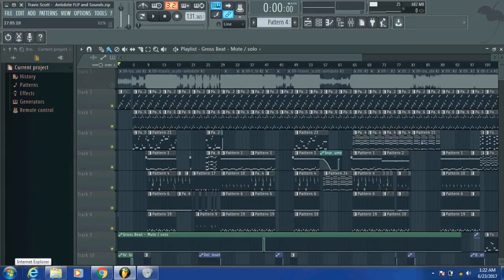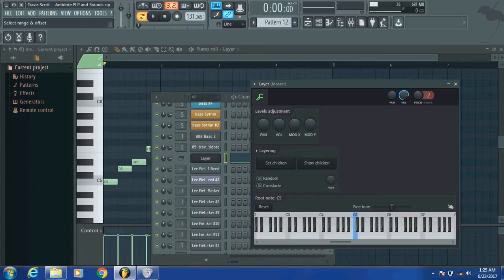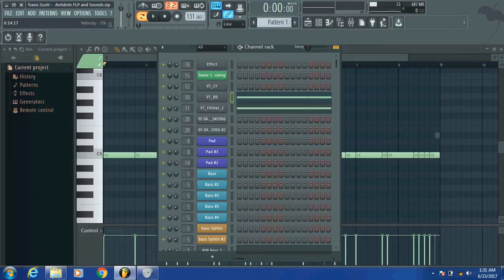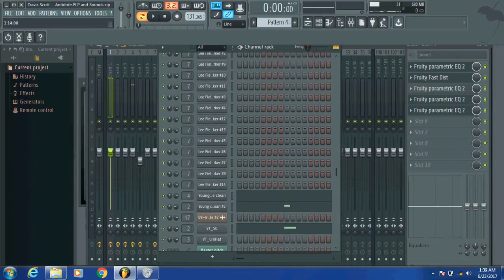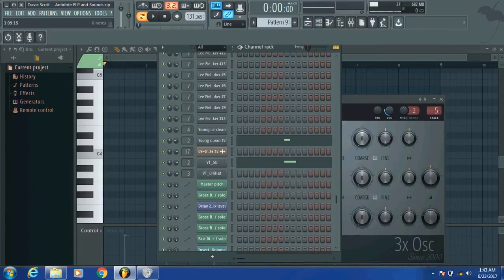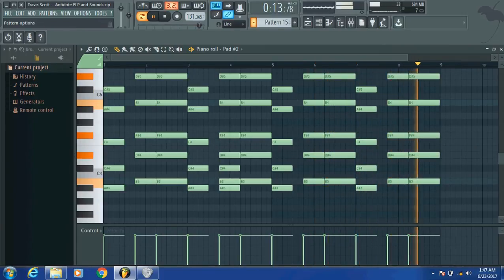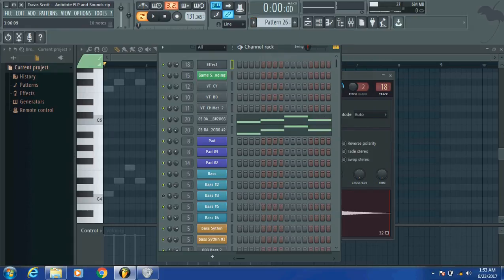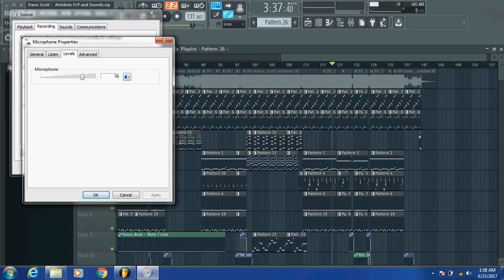How To Make Travis Scott - Antidote Beat FL Studio Pt 1